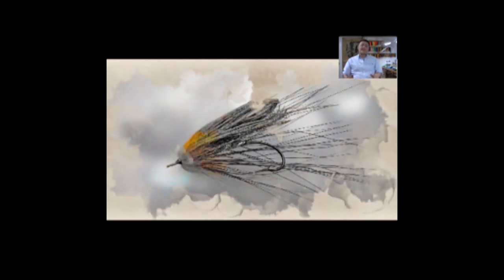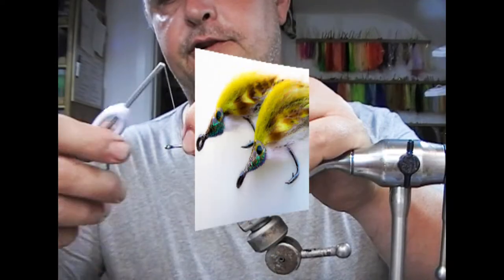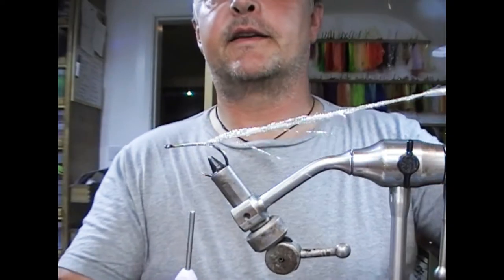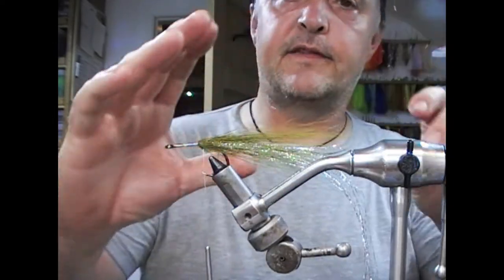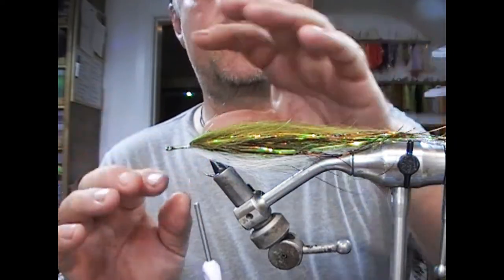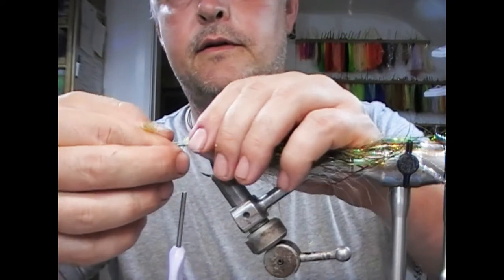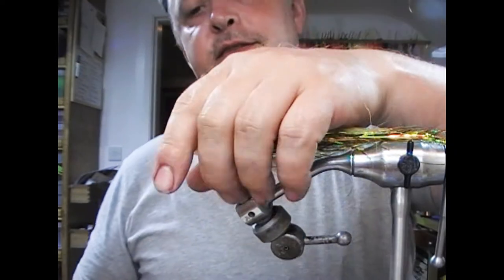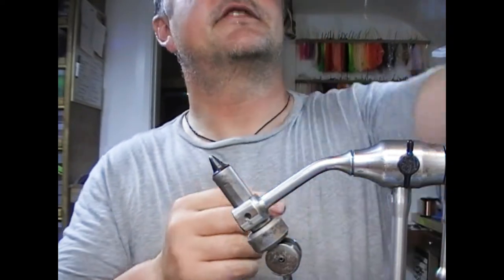FLY TYING THE JACK PIKE PIKE FLY WITH RYAN HOUSTON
@RyanHoustonflytying TIES A JACK PIKE PATTERN AS PIKE ARE CANNIBALS

CHECK OUT THE 500 PLUS OTHER VIDEOS ON THE CHANNEL AND TELL YOUR FREINDS